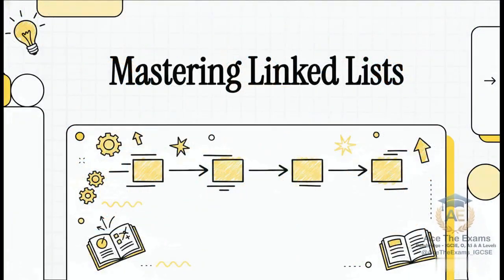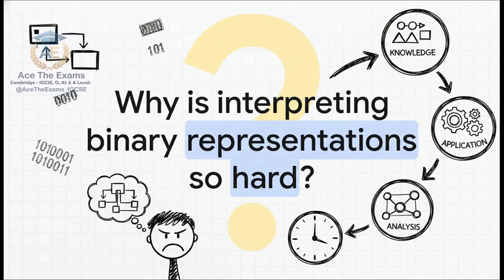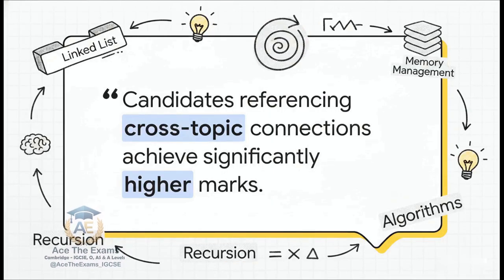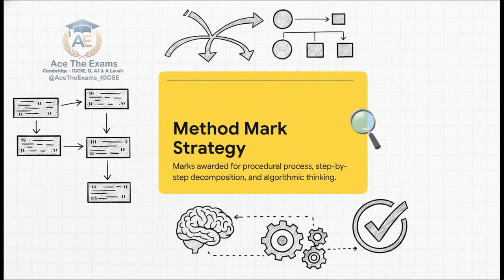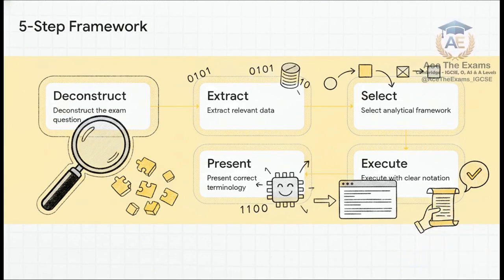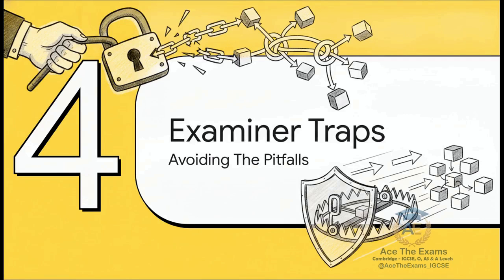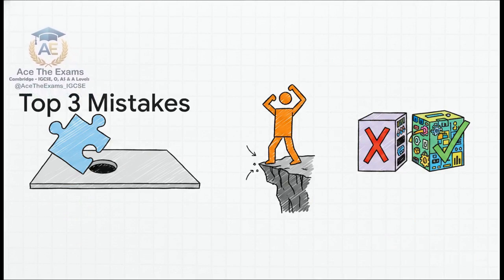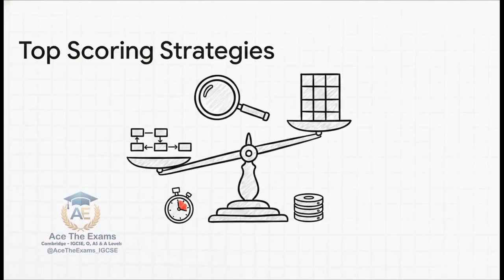Linked List as an Abstract Data Type | w355zu2m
Learn linked list as an abstract data type quickly with clear exam-focused steps and a concise worked explanation.